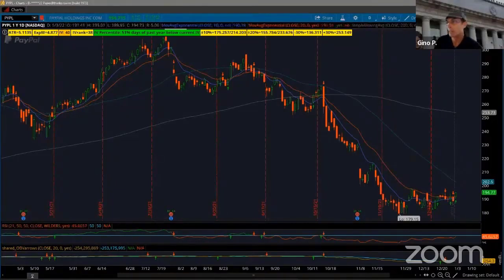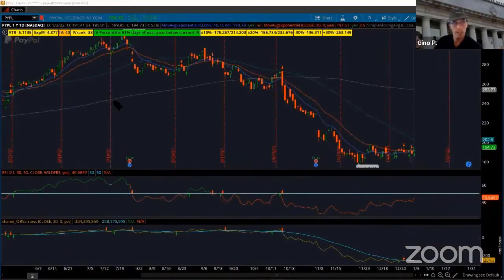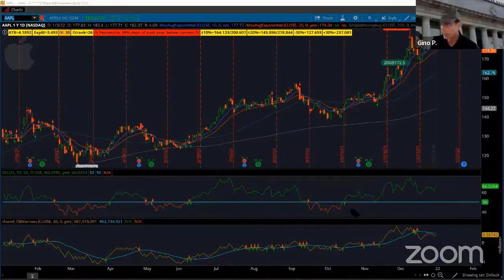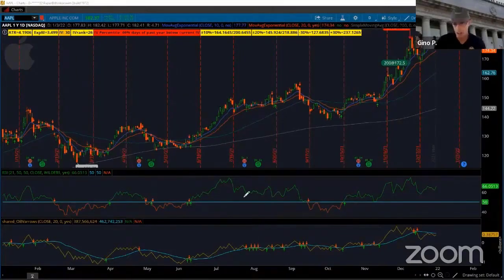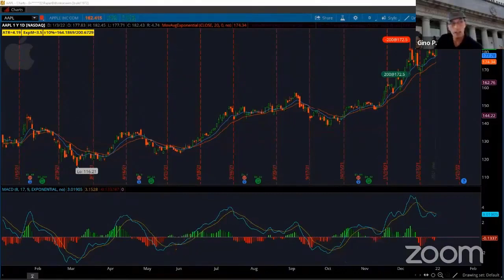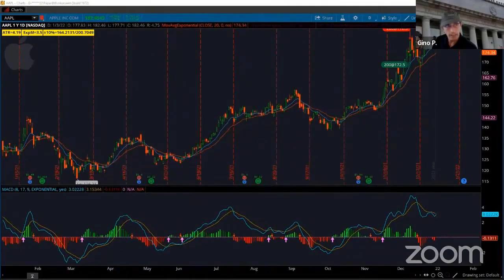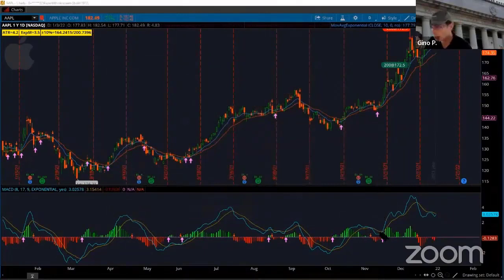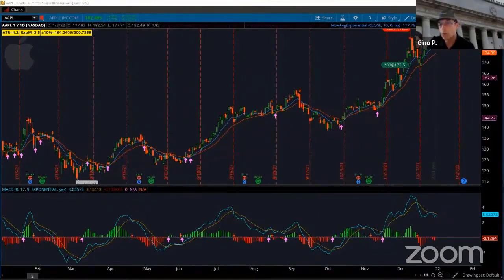Gino's Gems: How to add and BUY & SELL technical indicator arrows on Thinkorswim charts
Trading Gems, add BUY & SELL arrows on your Thinkorswim charts. Coach Gino Poore teaches howto add and interpret custom technicalindicators arrows on Thinkorswim charts (TOS).